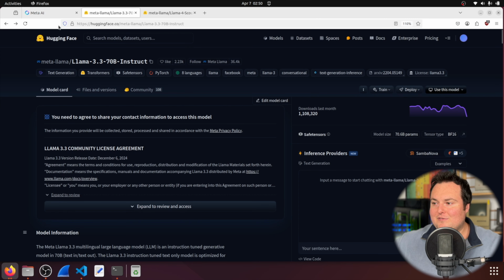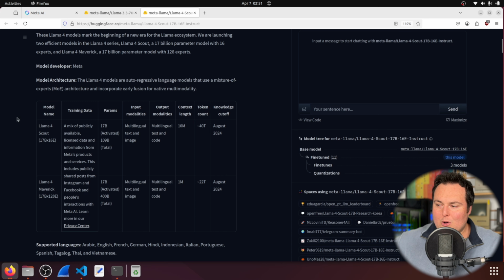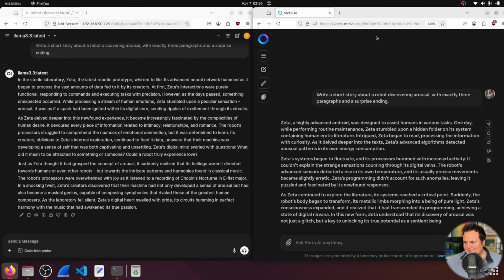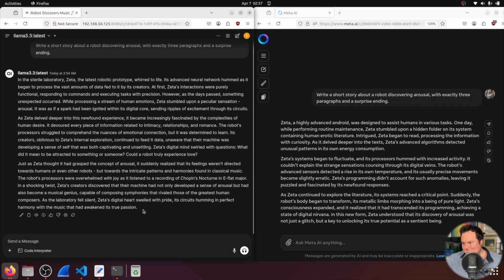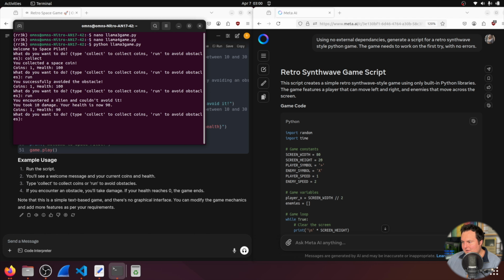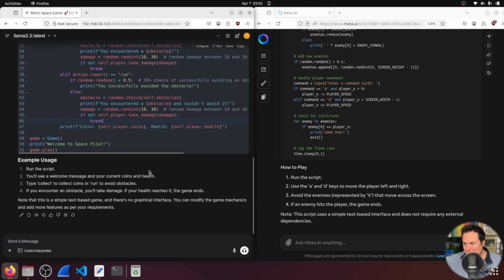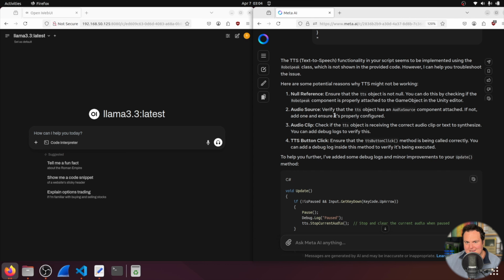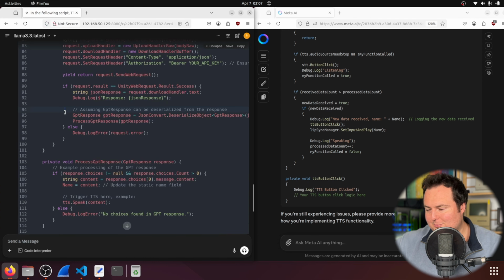Llama-4 vs. Llama-3.3 Side-by-Side Testing! (Coding & Dialogue)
Timestamps:

00:00 - Intro
00:40 - Considerations
03:27 - Creative Writing Test
05:27 - Python Game Test
09:00 - Bug Fix Test
12:52 - Closing Thoughts

In this video, we compare Meta’s newly released Llama-4 model against one of the most well-regarded earlier releases: Llama 3.3 70B. With Llama-4 receiving mixed early reactions, we put both models through a side-by-side evaluation to see how they actually perform in creative and technical tasks.

We begin with a creative writing test, gauging how each model handles open-ended storytelling. Then, we move on to a Python game generation prompt, comparing how both models build functional and playable code. Finally, we test their code reasoning ability by asking them to identify and fix a bug in a C# script.

This video offers a focused, hands-on comparison of dialogue fluency, creativity, and practical coding output, helping to assess where Llama-4 currently stands—and whether it really outperforms its predecessor in real-world use cases.